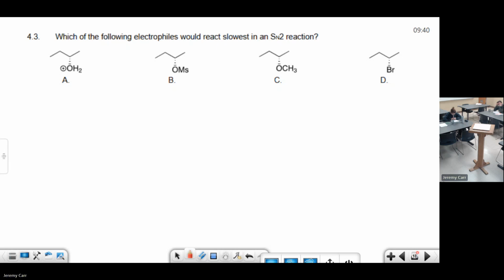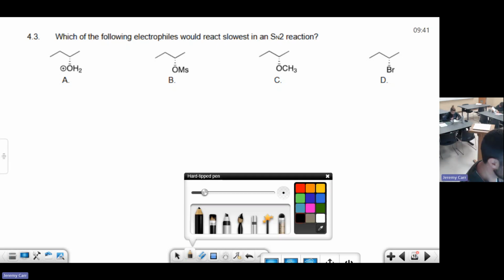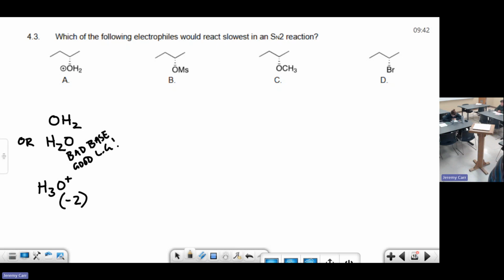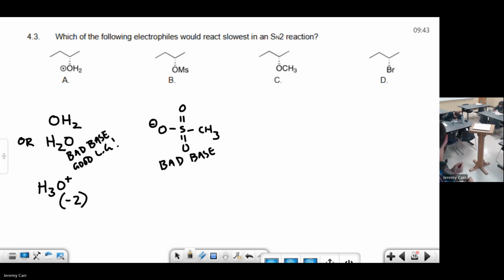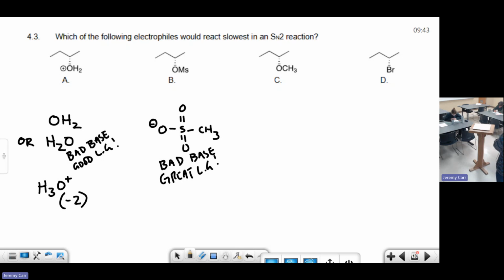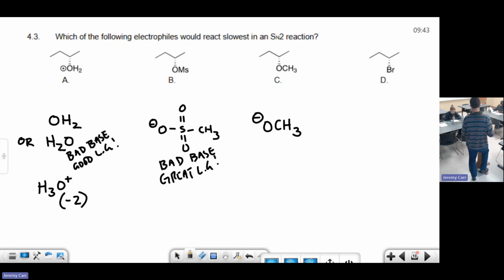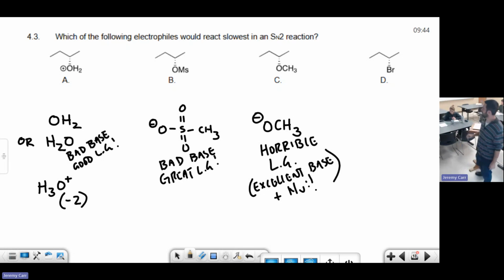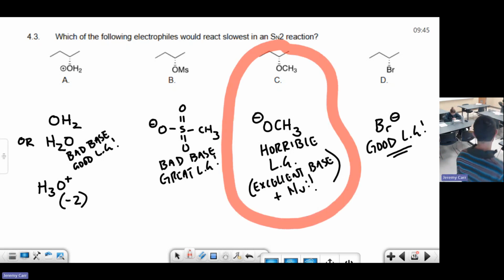CHM221 - 5.4.3 - Practice Problem - Leaving Group Ability in SN2 Reactions